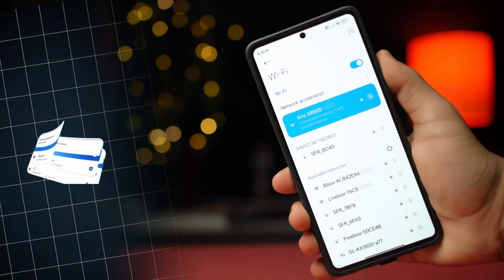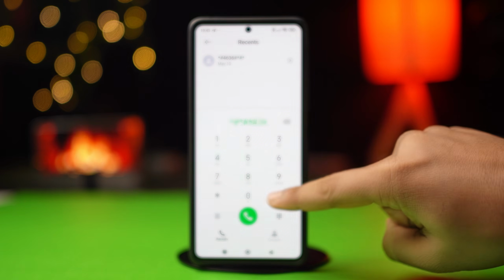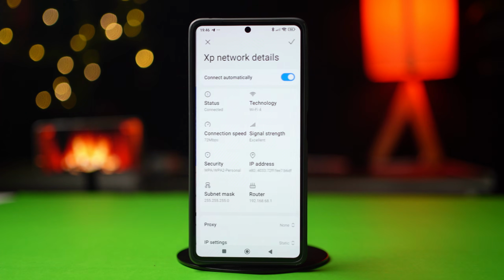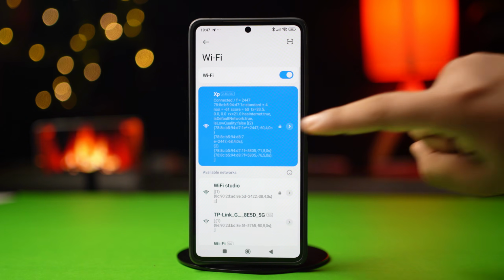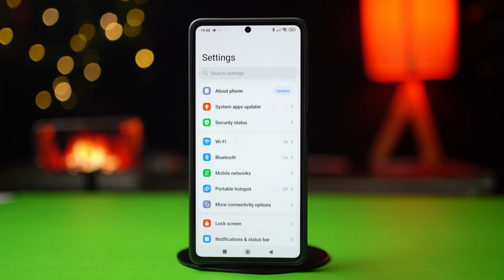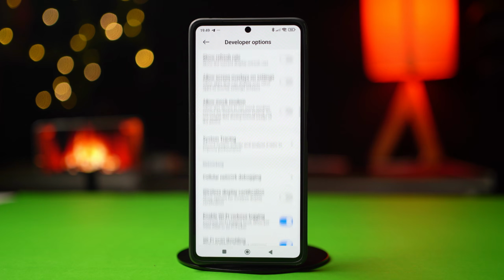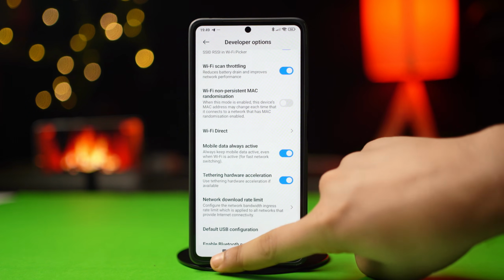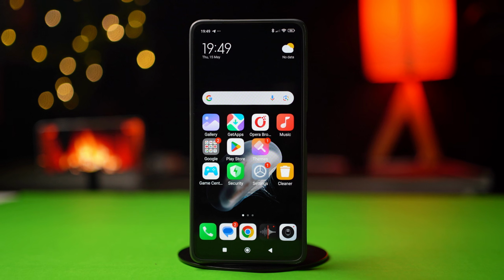How to Fix WiFi Connected but No Internet on Xiaomi Phone | Xiaomi WiFi Problem Solution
Is your Xiaomi phone connected to WiFi but showing no internet access? Don’t worry! This problem usually happens due to network issues, IP conflicts, or wrong settings. In this video, I’ll show you how to fix WiFi connected but no internet problem on any Xiaomi device.